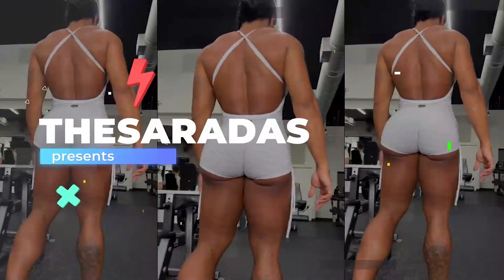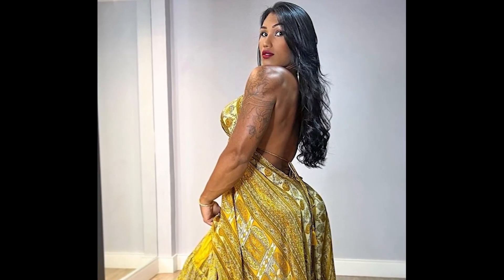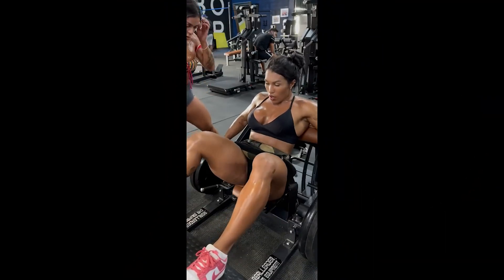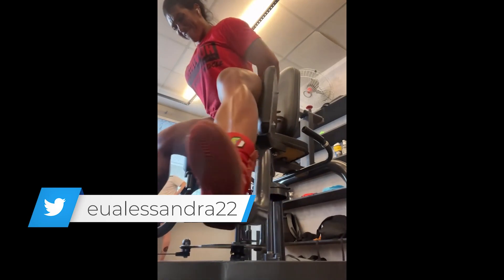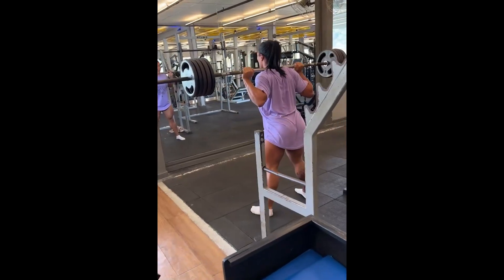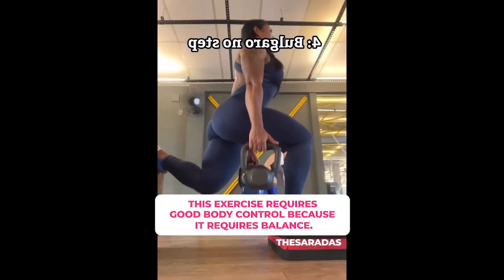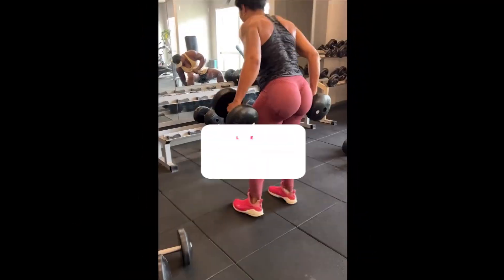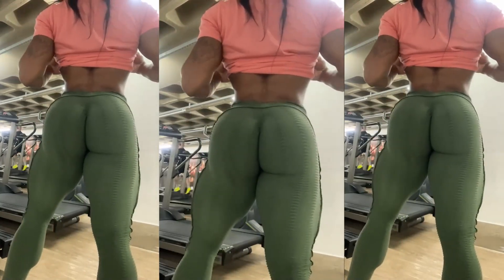ALESSANDRA ALVES' GLUTE EXERCISES!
Hello Youtube!
In this video we will see the 5 glute exercises of Alessandra Alves, one of the biggest fitness influencers in the world.
She owns an incredible shape, and powerful glutes.
Watch the video, because I'm sure you'll love it!

Music
Housin : Yung Logos